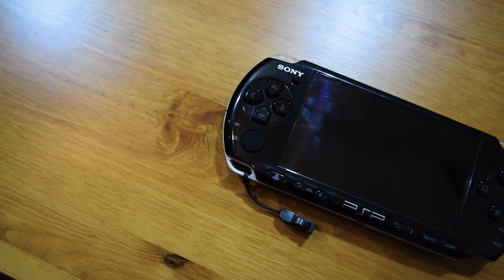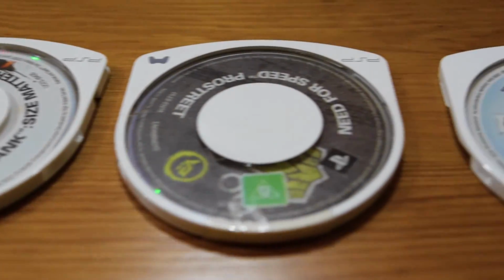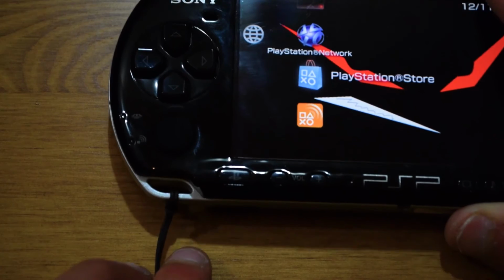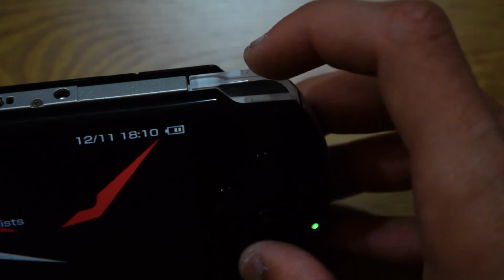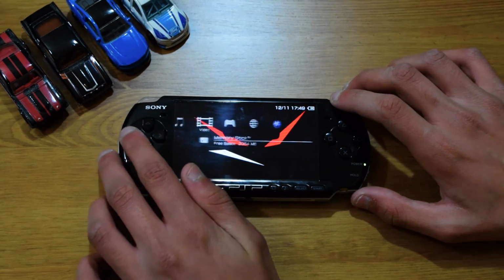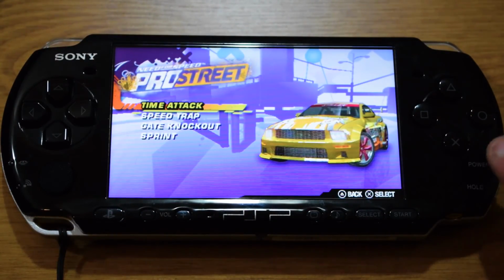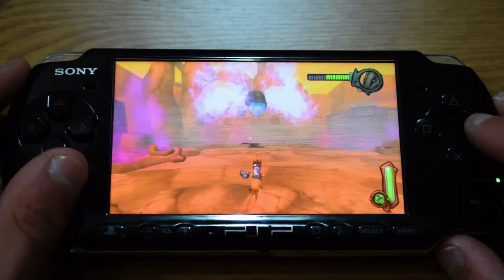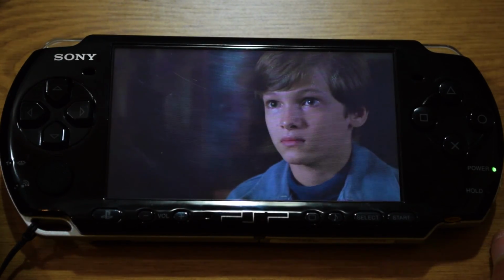How does the PSP 3000 hold up after 9 Years?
Hello there guys! It's CoolFox over here and today, I'm bringing you a review of the PSP 3000 and how it holds up after 9 years from it's initial release date! Important Stuff down here ▼

PSP 3000 for sale